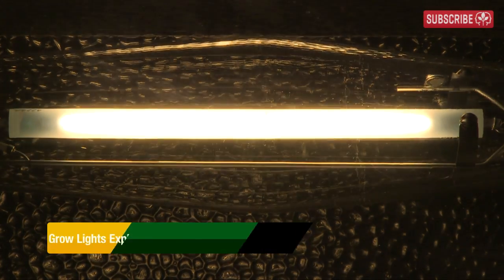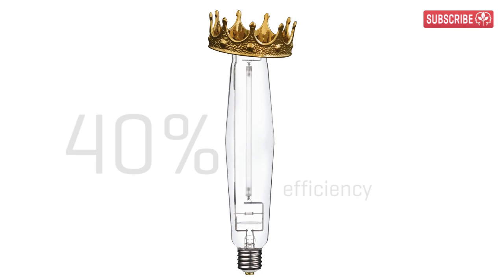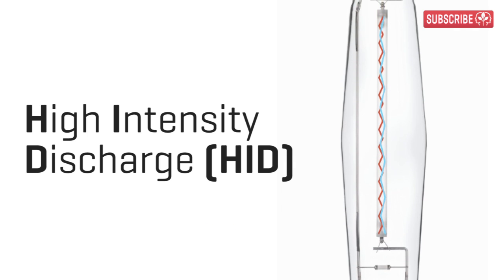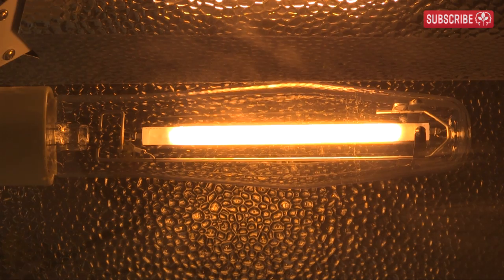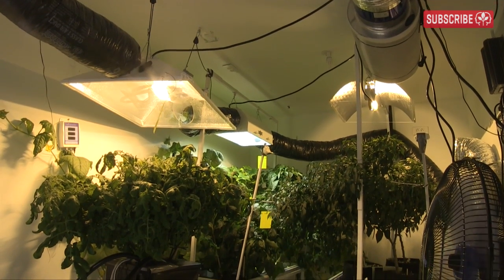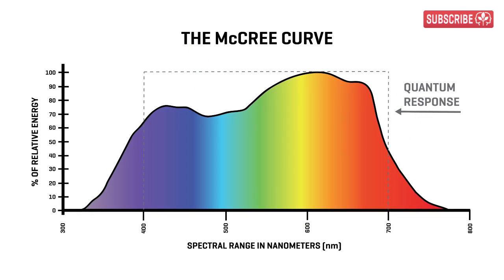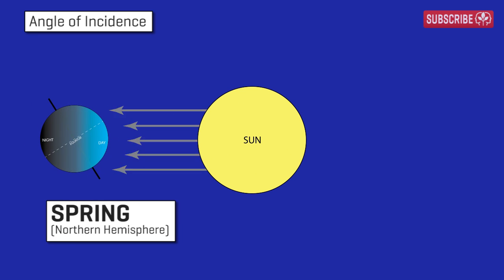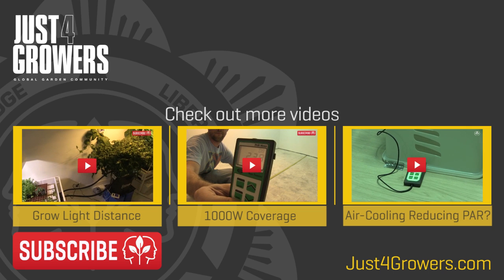Grow Lights Explained: High Pressure Sodium (HPS)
Why do growers love their HPS grow lights so much? What's so special or different about them? We explain how HPS grow lamps work and give you some good background info on plant lighting in general—essential viewing for all indoor growers!